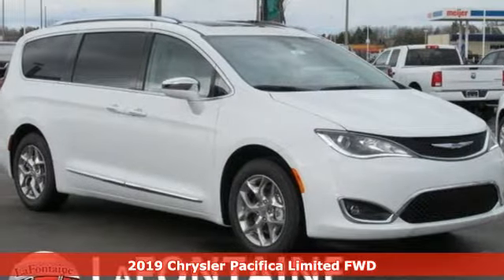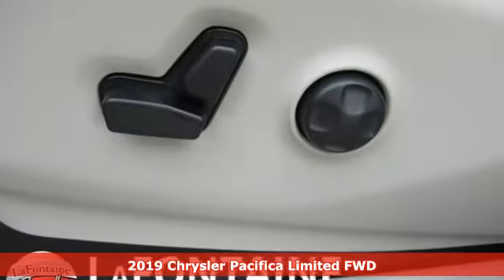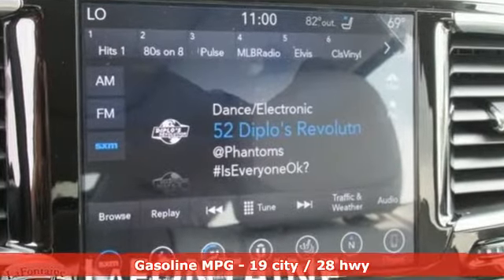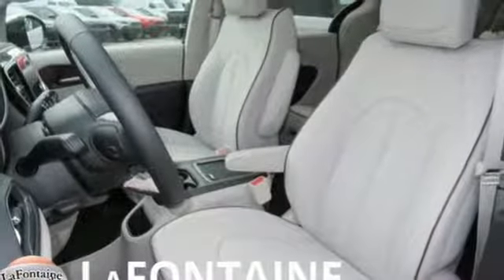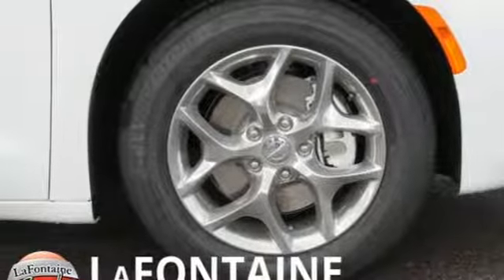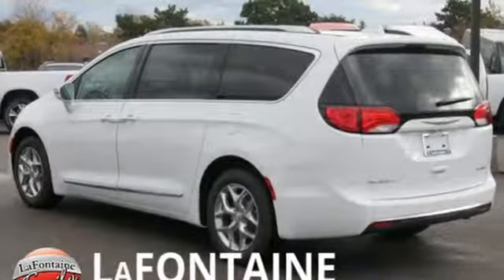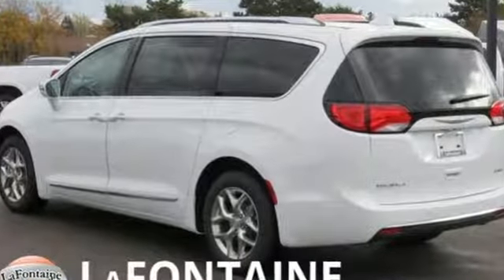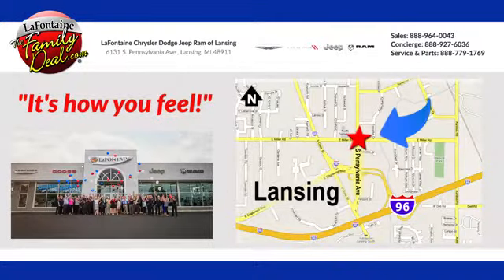New 2019 Chrysler Pacifica Lansing, MI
Year: 2019
Make: Chrysler
Model: Pacifica
Trim: Limited
Engine: 3.6L V6 24V VVT
Transmission: 9-Speed 948TE Automatic
Color: White
Interior: Black
Stock #: 19L1009
VIN: 2C4RC1GG6KR628189
2019 Chrysler Pacifica Limited Bright White Clearcoat, Heated front seats, Heated rear seats, Heated steering wheel, Navigation System, Power moonroof, Reclining 3rd row seat. 19/28 City/Highway MPG Priced below KBB Fair Purchase Price!brWe use state-of-the-art software to price our vehicles to be the most competitive in the market. If you have found a better value, let us know about it. We would love the opportunity to keep giving the best values in the market. Contact our Sales Department at with your questions and to set up an appointment to experience the Family Deal at LaFontaine Chrysler Dodge Jeep RAM FIAT of Lansing, where it's not just what you get - it's how you feel! NOTE: All Equipment Listed May Not Be Available. Price includes FCA employee discount. Must have valid FCA employee control number to qualify. Price includes: $500 - Chrysler Capital 2019 Bonus Cash **CK5 (excl MA-MW-NE-WE). Exp. 01/31/2019, $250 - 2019 Retail Consumer Cash **CK1 (excl WE). Exp. 01/31/2019, $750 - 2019 Retail Bonus Cash **CKA1 (CA,DE,GL,NE). Exp. 01/31/2019, $2,250 - Great Lakes 2019 Bonus Cash GLCKA. Exp. 01/31/2019, $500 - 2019 MICHIGAN AUTO SHOW BONUS GLCKR. Exp. 01/31/2019

Address:
6131 S Pennsylvania Ave